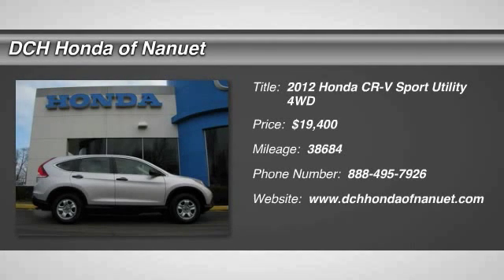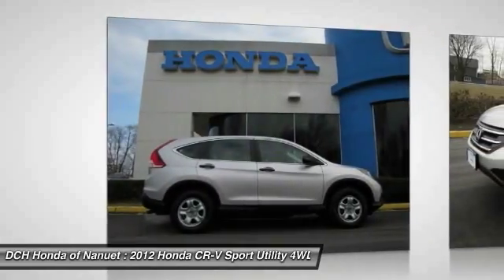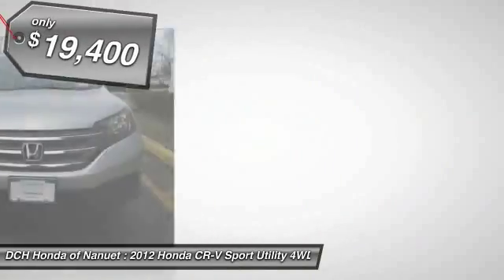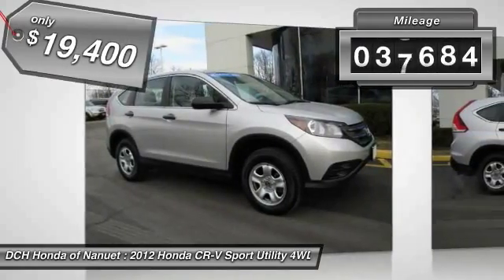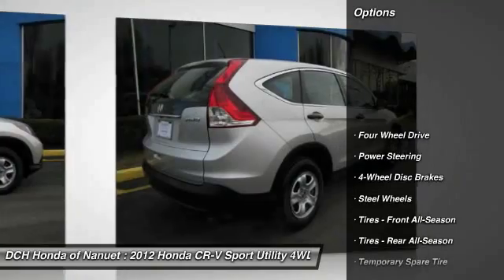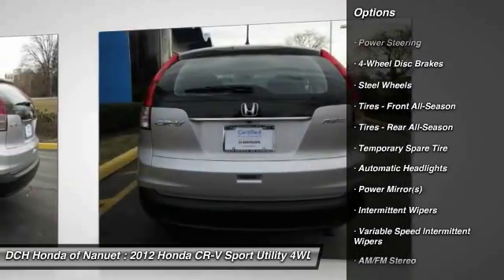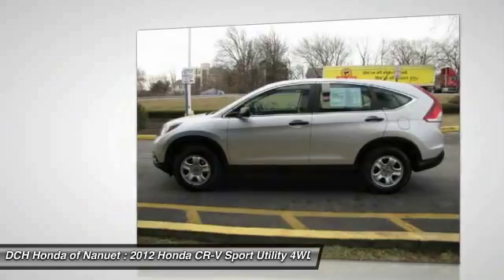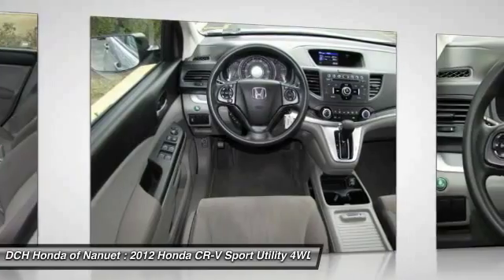2012 HONDA CR-V Nanuet, NY HNR256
2012 HONDA CR-V Nanuet, NY
Stock# HNR256

* * * * * OEM CERTIFIED * * * * * VALUE PRICED,ONE OWNER, BACK-UP CAMERA, 4X4, BLUETOOTH, MP3 Player, KEYLESS ENTRY, 30 MPG Highway, BAD CREDIT, NO CREDIT, NO PROBLEM. CARFAX REPORT SHOWS 1 OWNERS and SERVICE RECORDS. Thanks to an extensive used-car warranty, every Honda Certified Pre-Owned Vehicle comes with peace of mind. It covers major engine and transmission components, except for standard maintenance items, body glass and interior. Honda will repair or replace any covered part that is defective in material or workmanship under normal use. The Honda Certified Pre-Owned Vehicle Limited Warranty extends the powertrain coverage to 7 years*/100,000 total odometer miles (whichever occurs first). *See dealer for details. DCH Honda of Nanuet proudly services Northern New Jersey, New York, Connecticut and other areas. Come Visit our huge Indoor pre-owned showroom!